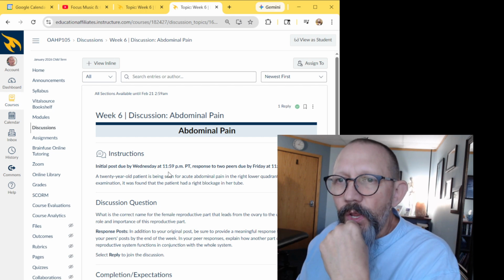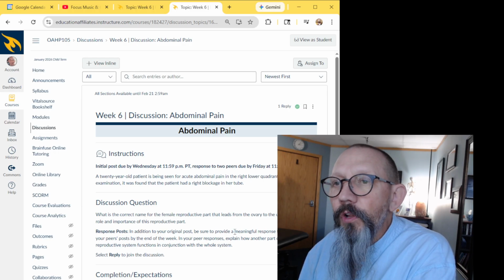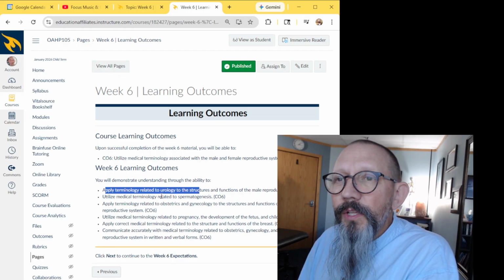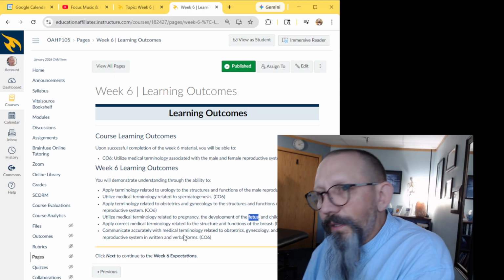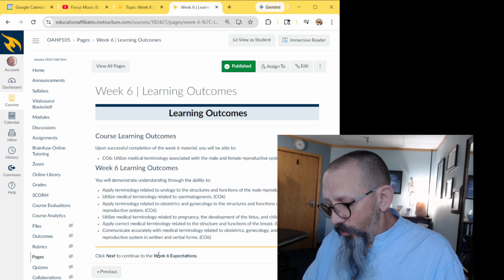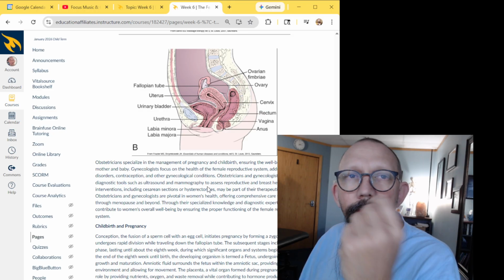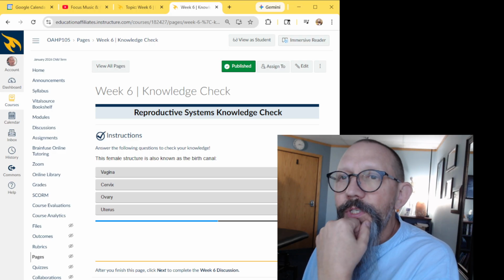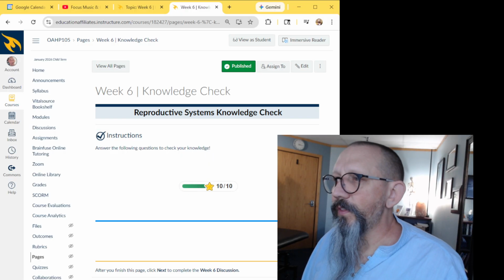Week 6 FORTIS Speed Run, Medical Terminology Reproductive Systems